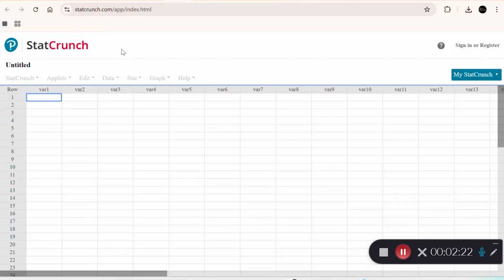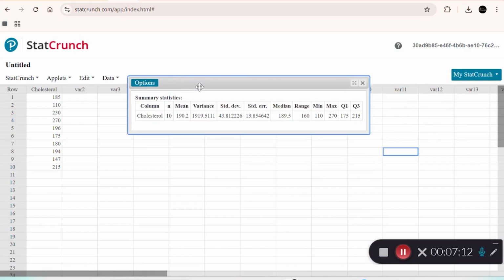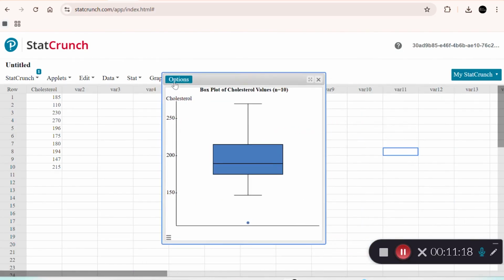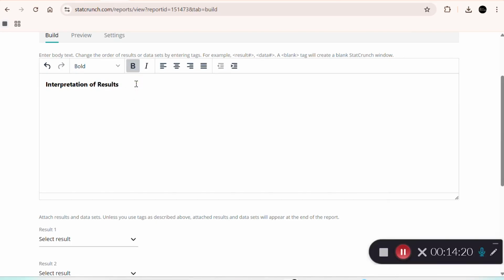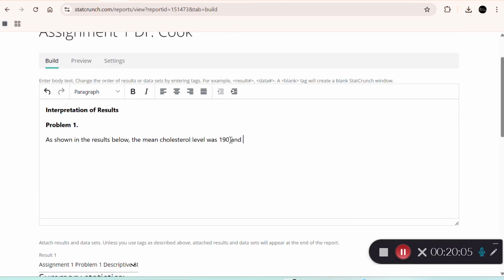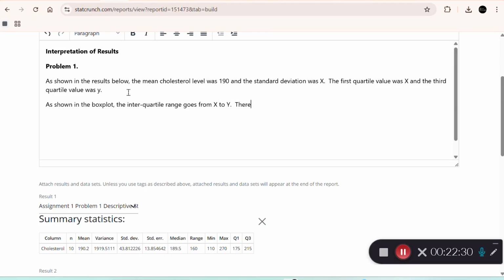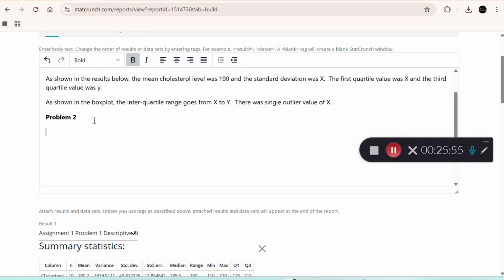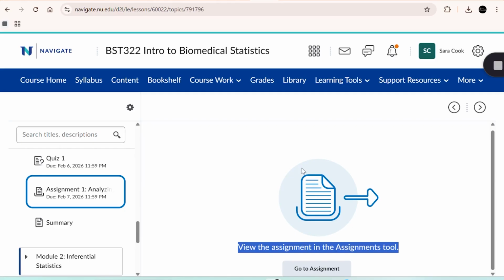Stat Crunch Tutorial